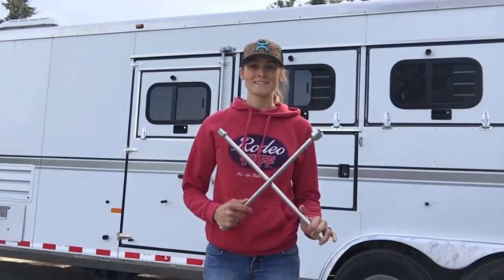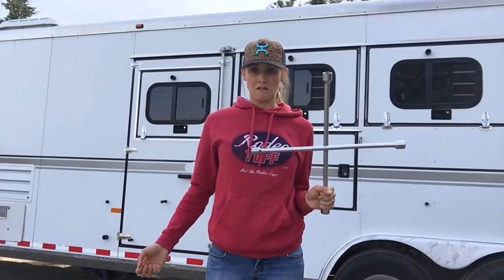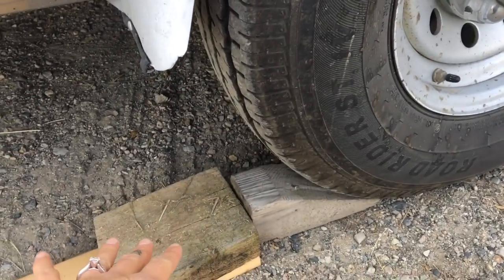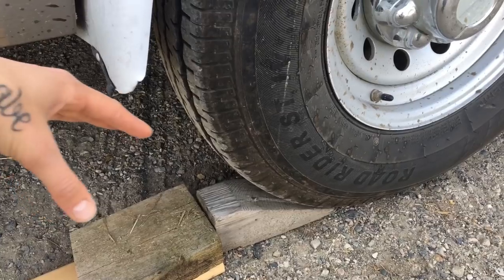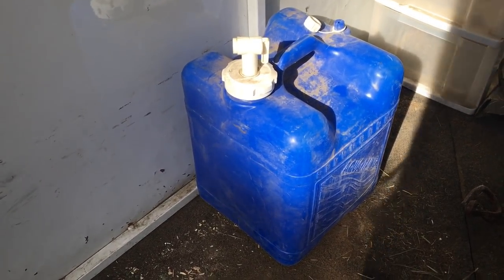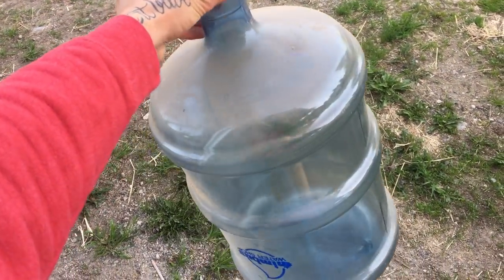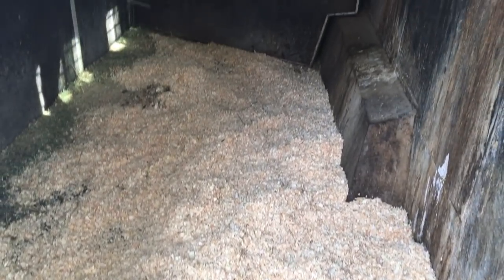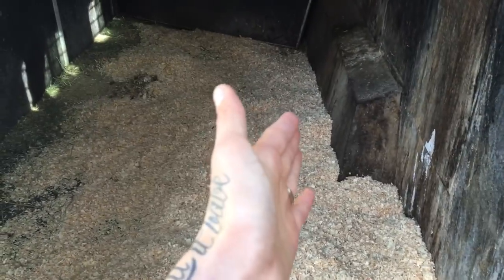Horse Trailer Must Haves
Some of my top trailer must-haves, hopefully this gives you some ideas!